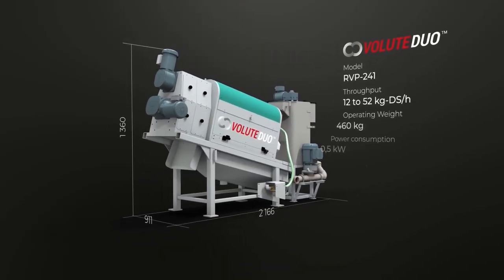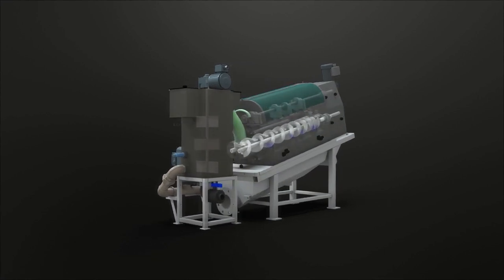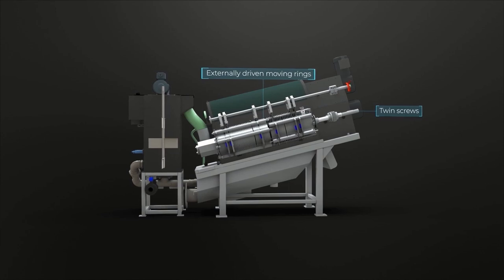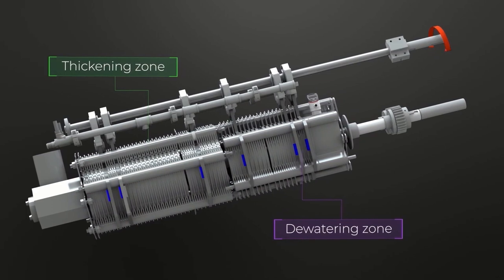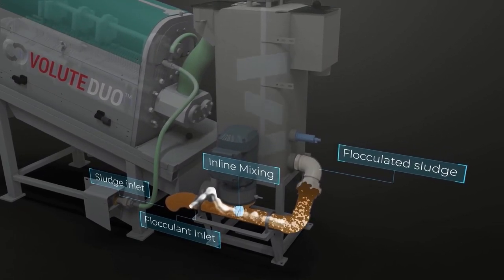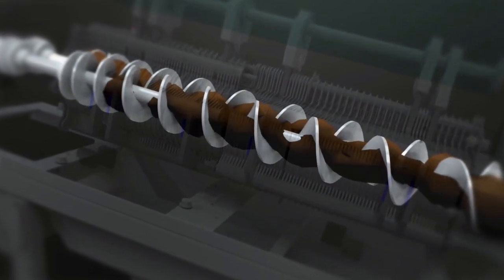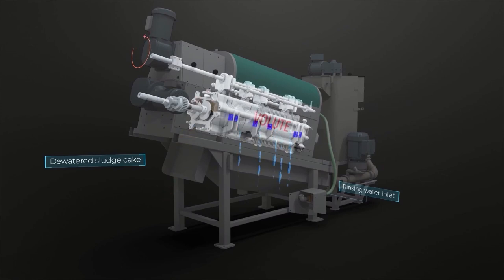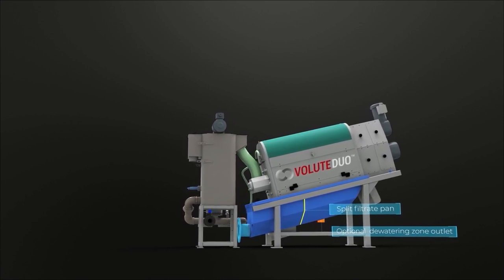VOLUTE DUO™ introduces a new concept of sludge dewatering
Two counter-rotating screws within one cylinder and the moving rings are driven by a separate shaft disabling the two to come into contact with each other. The contactless design dramatically extends the life span of the main components. The sophisticated "double cutting" movement of the moving rings opens new markets with sludge types that are difficult to treat.